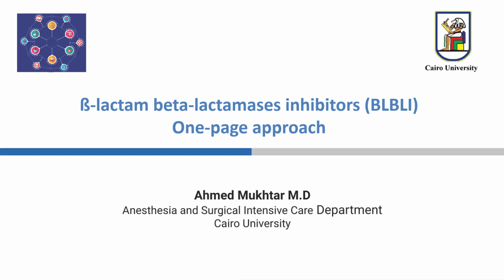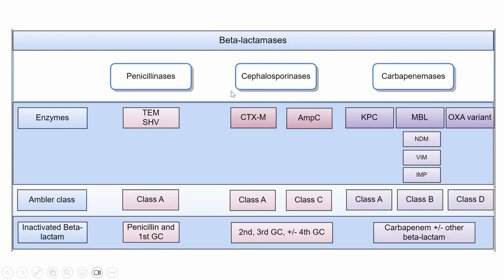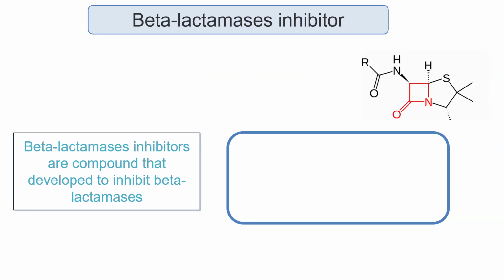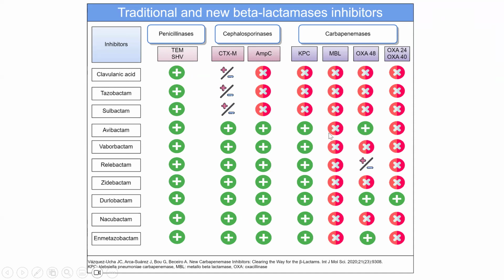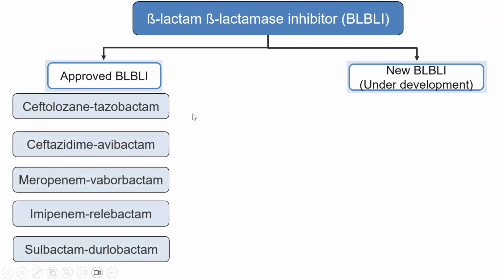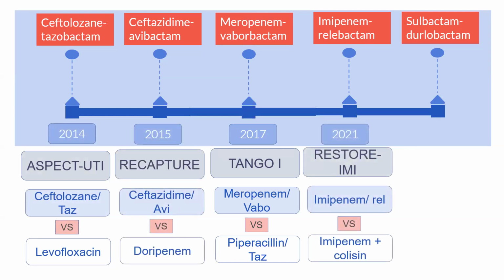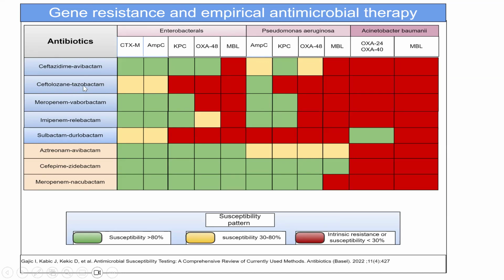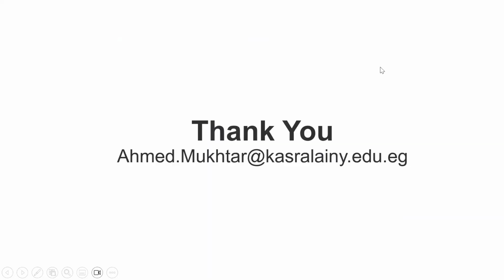Beta lactam beta lactamase inhibitors